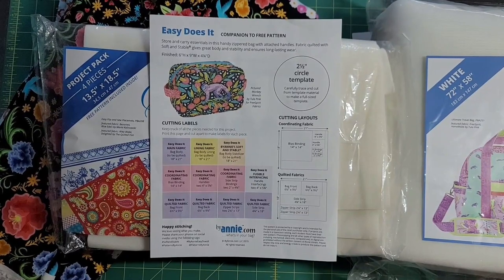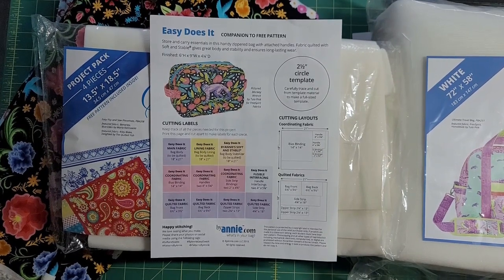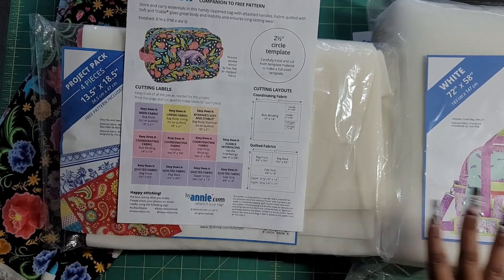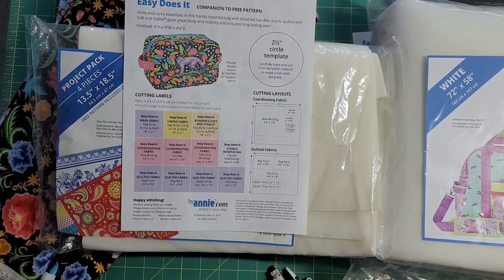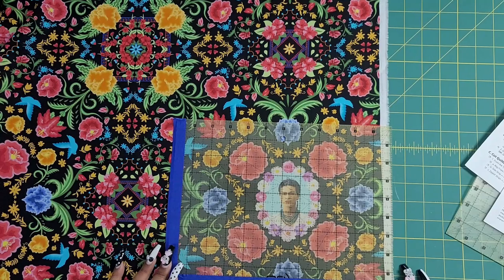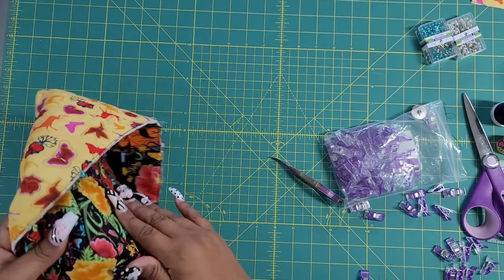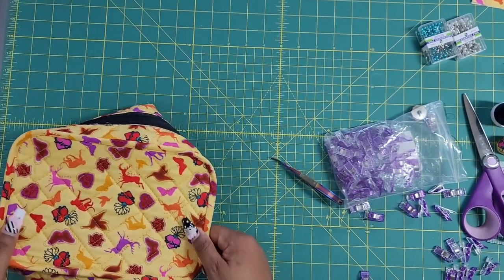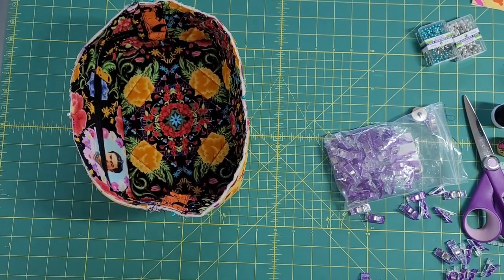By Annie Easy Does It Bag Tips and Hacks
I revisited the Easy Does it bag. I thought it would be great for all those people who want to do a few for the Holiday Season. I decided to do a few hacks for people who want to customize their bags. I know that some people have a hard time making them and I have another video showing me assembling the whole bag but maybe this will help someone try something new. On the blog, you can really see the difference in the zipper with the binding and without.
Intro 00:00
1. Use multiple colors of fabric for the outside.  02:35
2. How to fussy cut for the front 04:00
3. How to use glue for a Zipper 19:36
4. How to add binding to the panel 20:23
5. How to add binding to the Zipper Strip 36:20
6. How to add a pocket to the inside. 42:15

I imagine there are a ton of other things you can do with these bags but here are a few tips before the holiday season. Enjoy!